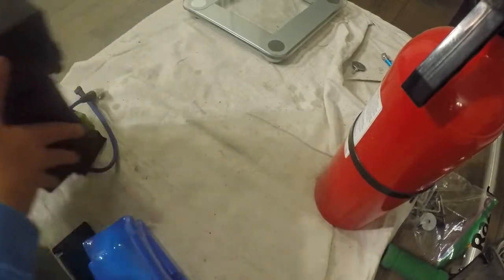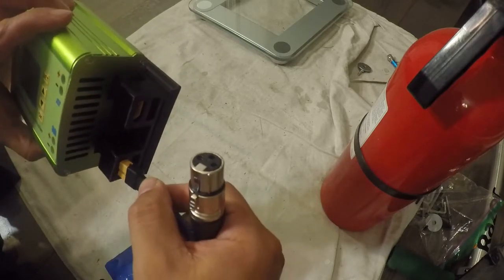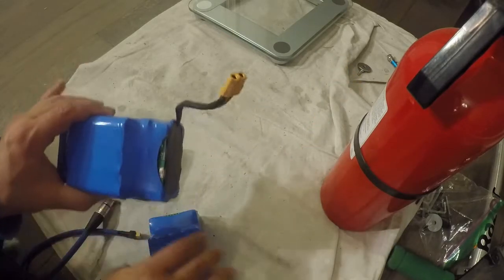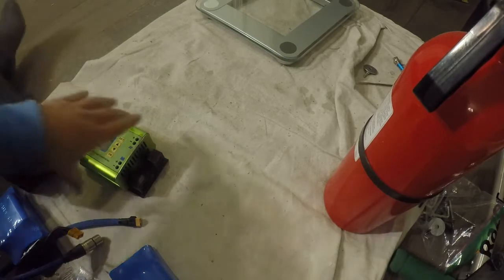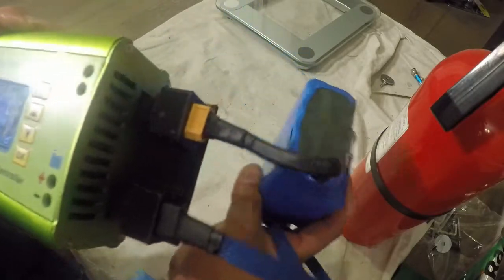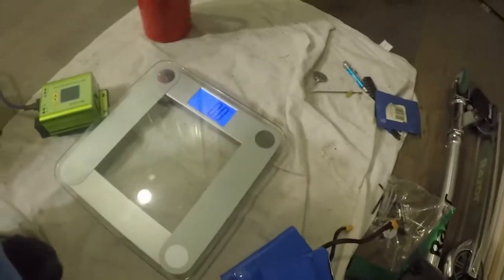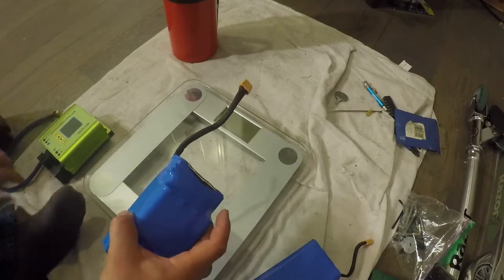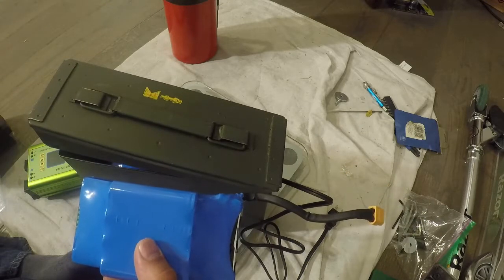OneWheel Workbench: Mobile Charging - CarvePower